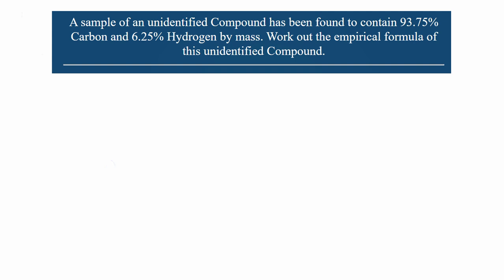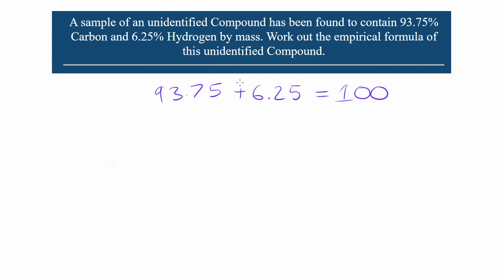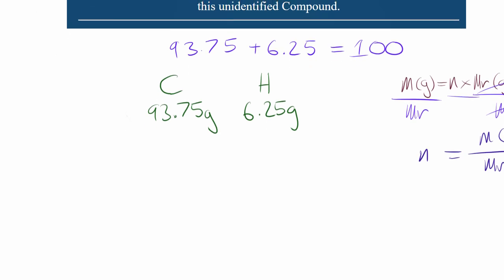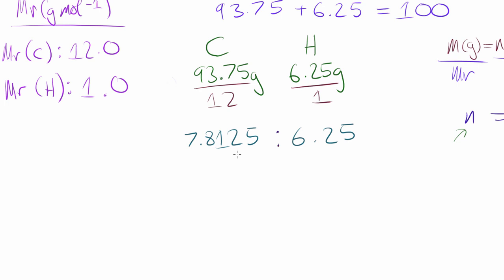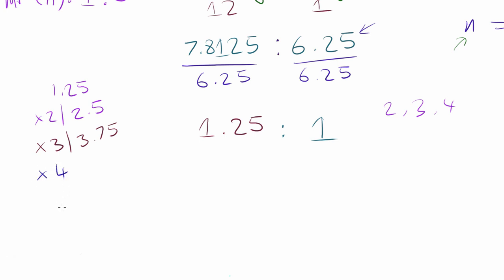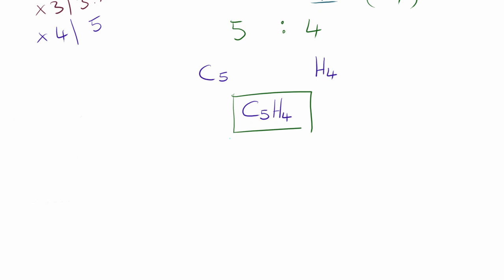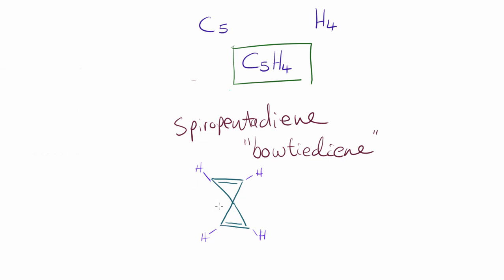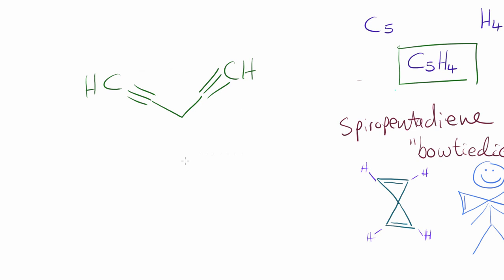Two-Element, Element 2 Smallest, Scaling – Emp. Formula from % Comp. (18)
In this short walkthrough, we solve an empirical formula question involving determining the formula of a compound from percentage composition by mass, in this case involving Carbon and Hydrogen.